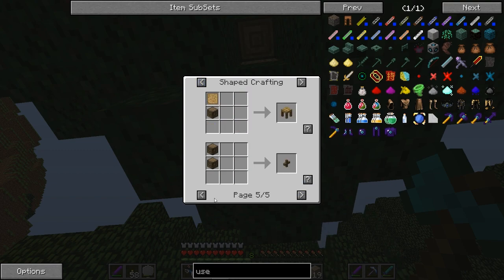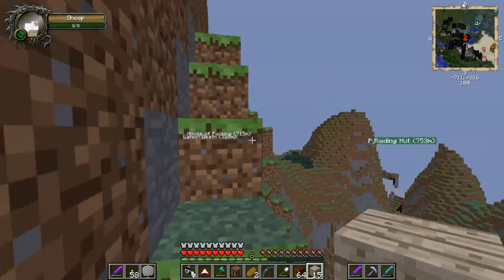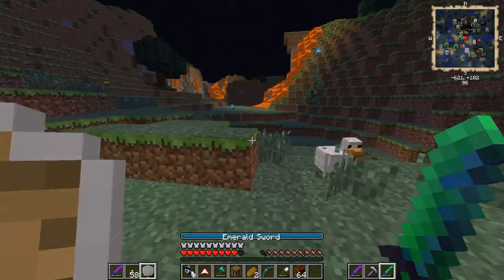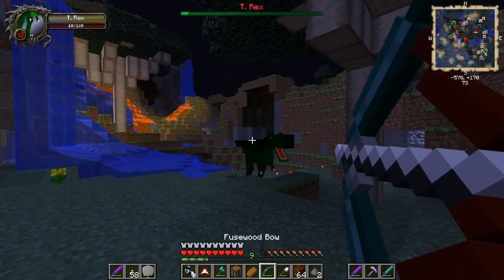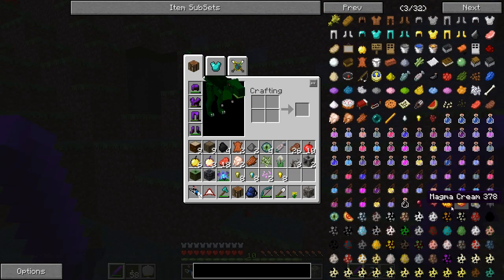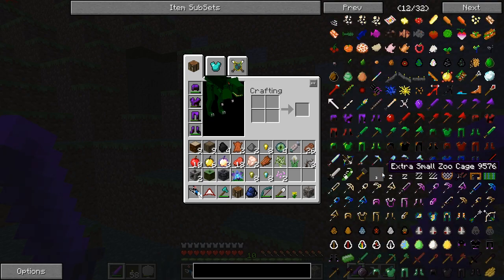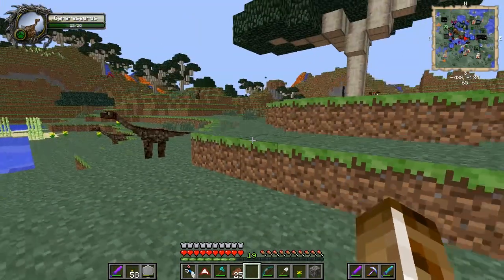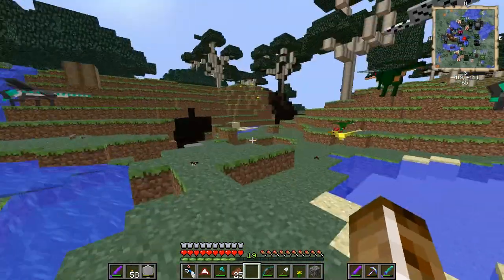T-REX BOSS! | MEKACRAFT SEASON 4 Ep.10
WE FIGHT THE T-REX FROM ORESPAWN! DSJASJDASLDKLAK!